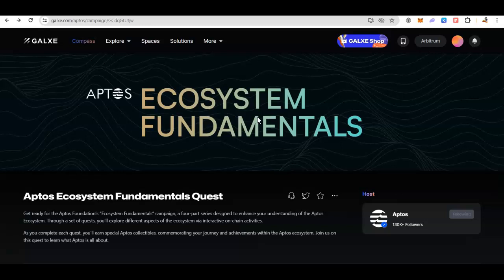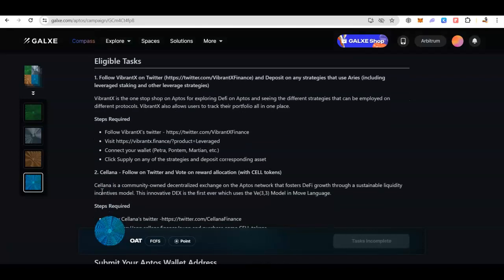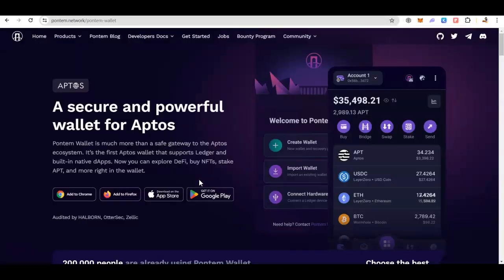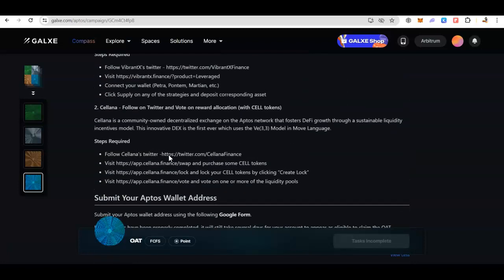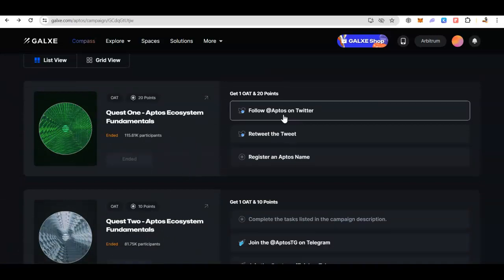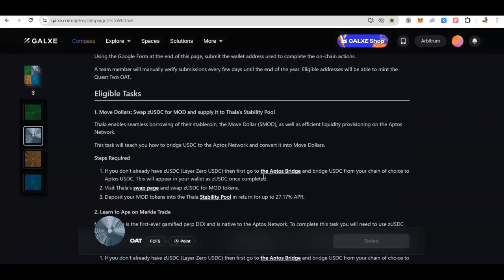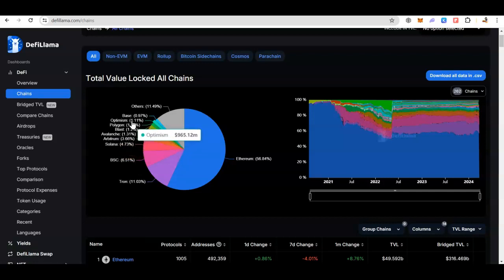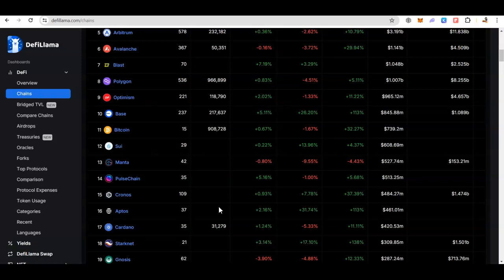Aptos Quest 4 - Most Under-Farmed Blockchain - 51% Total Supply for Community Airdrops | Meena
Aptos is one of the most funded blockchain project. Binance invested in this and total VC funding was over $350M and right now the protocol has only 465 M TVL. It is highly under farmed blockchain with huge potential for airdrop and opportunity.

To get the idea of the projects on Aptos ecosystem, look at the Galxe campaigns

✅ Other Videos You Might Be Interested In Watching:

👉 How to Mine $Hot Tokens Using Telegram: Unlock BEVM Genesis NFT, DYM, and Zklend Airdrops | Meena

✅  About Meena:

My journey in the world of cryptocurrency started a few years ago with looking into Bitcoin and Ethereum. 2024 bull run is an exciting time with significant progress toward mass adoption but there is still a lot of uncertainty which means my journey is to be continued...